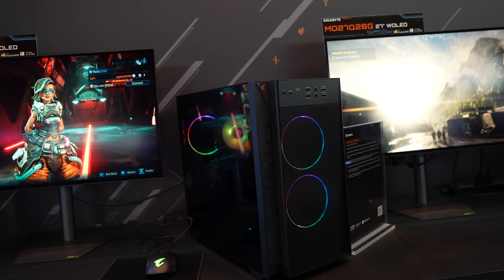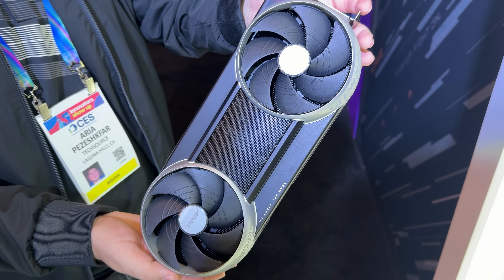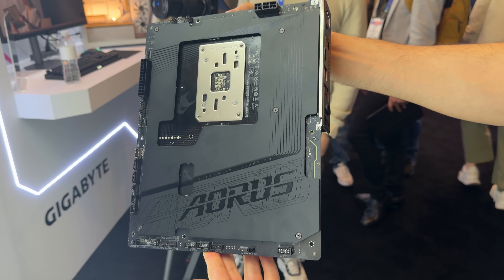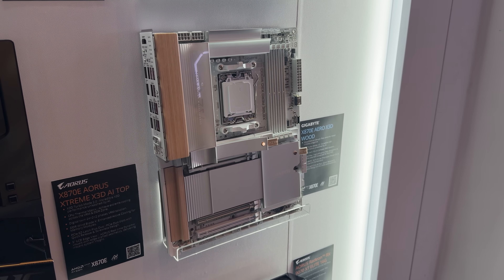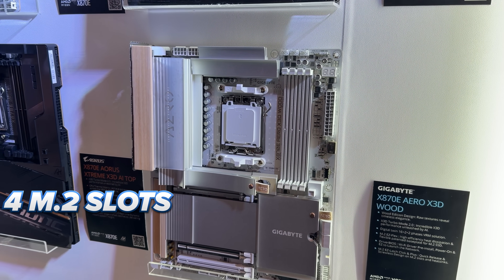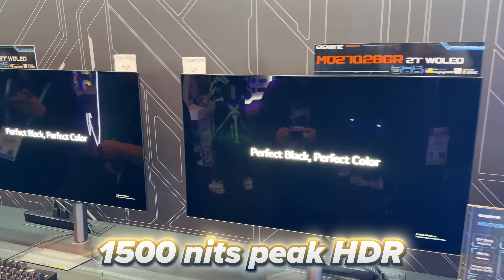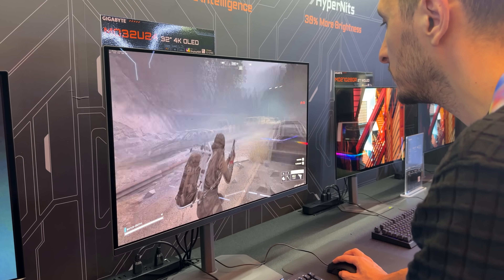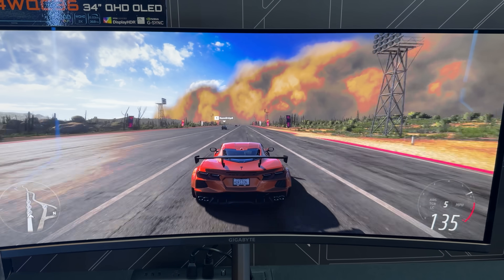Gigabyte's Got Wood - CES 2026